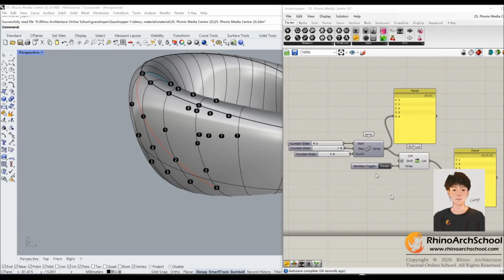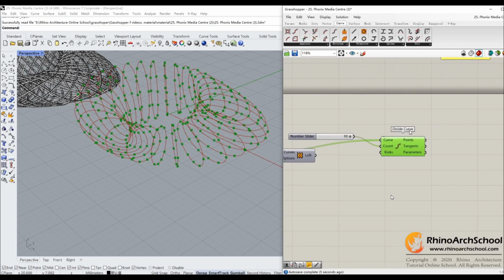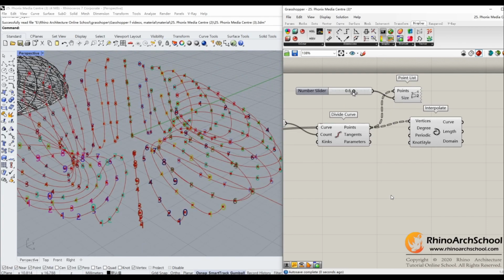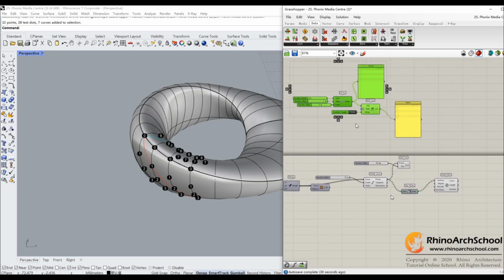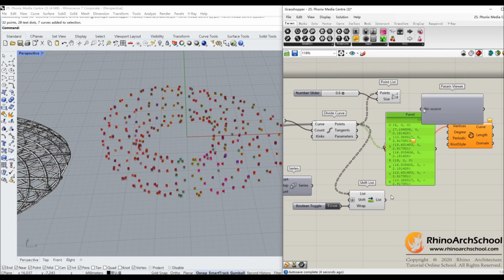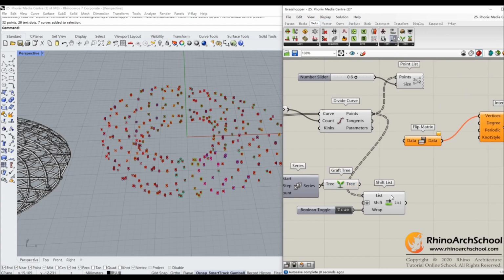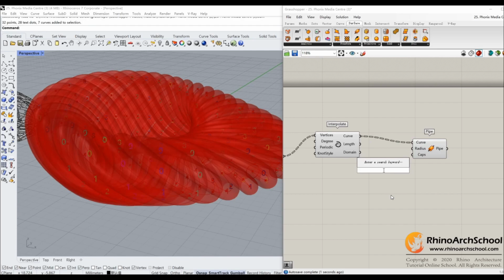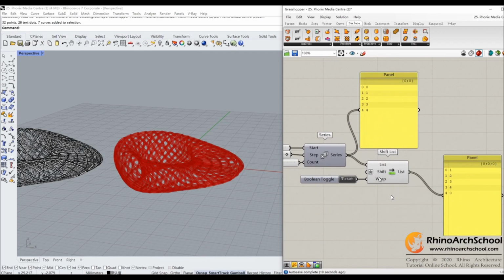RhinoArchSchool - Grasshopper Architecture Tutorials from Beginner to Advanced 2023 - 26